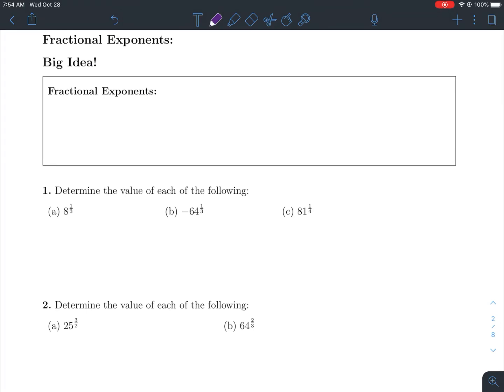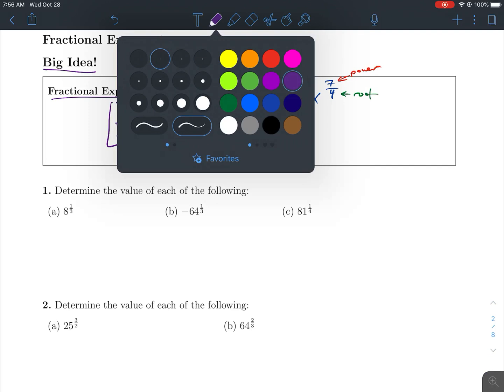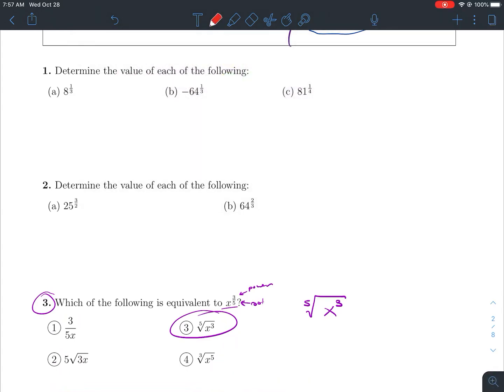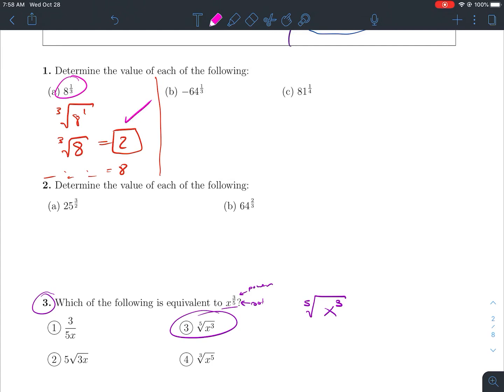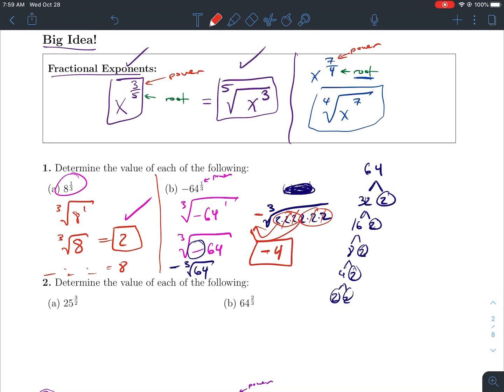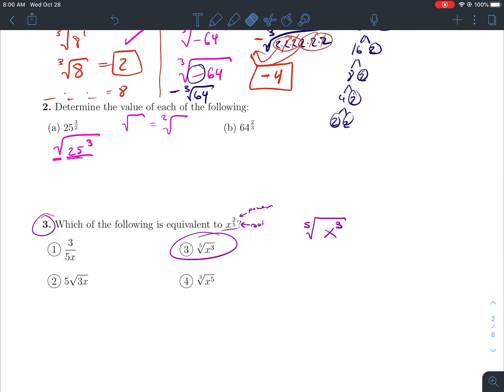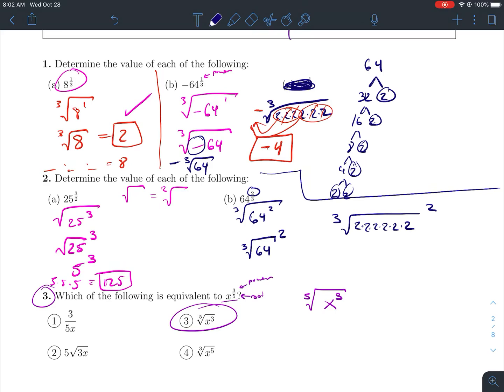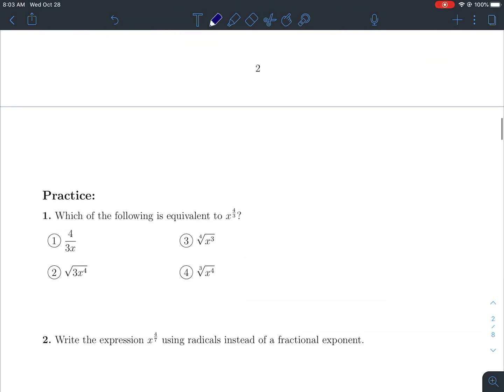A2 - 2020. - U2 - L5. - Lesson